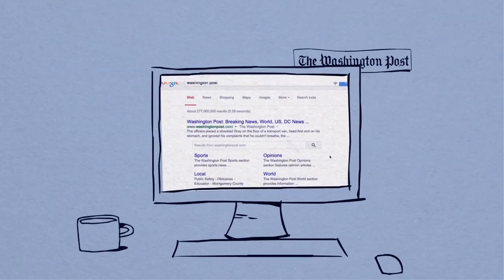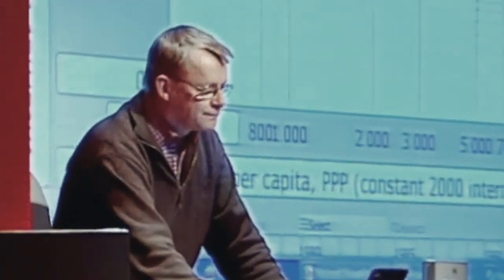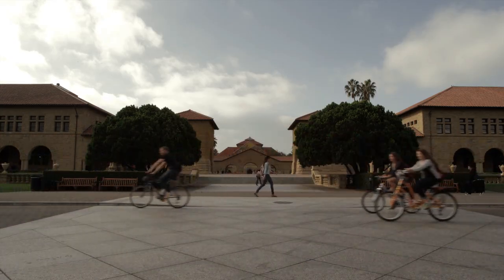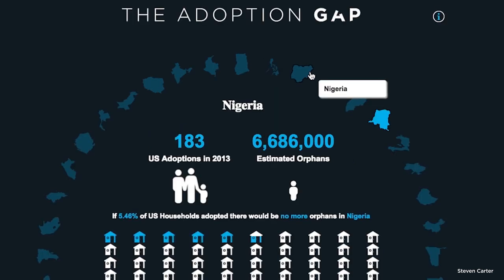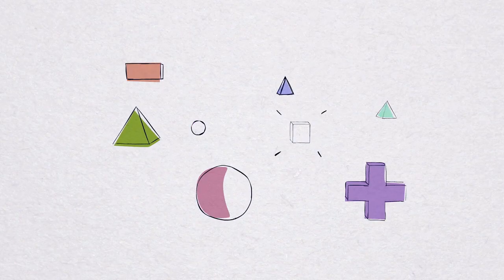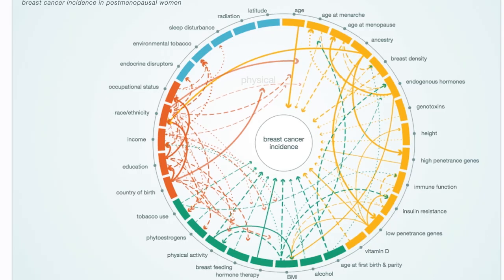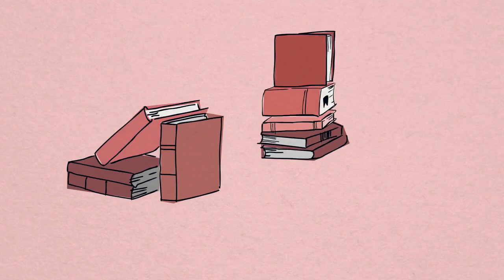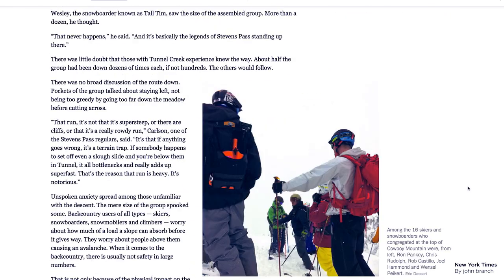Storytelling with Data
A good story changes our brain chemistry, increasing empathy, connectedness and attention. How can we tell great stories with data to educate, inspire and impact? In this video, get tips from the experts, and see some of the best of examples of storytelling with data.